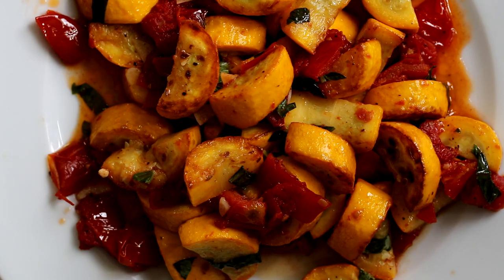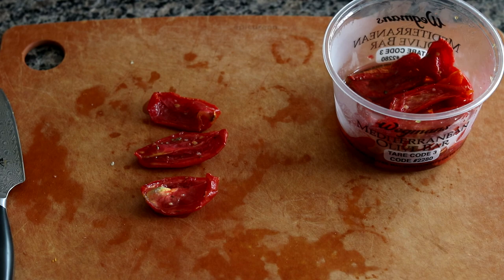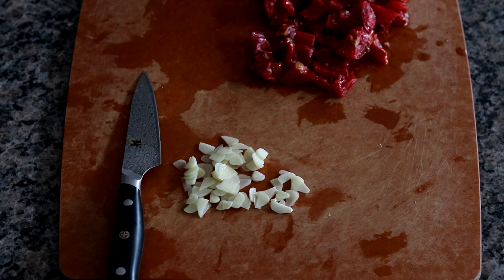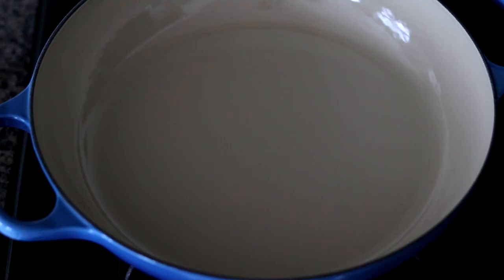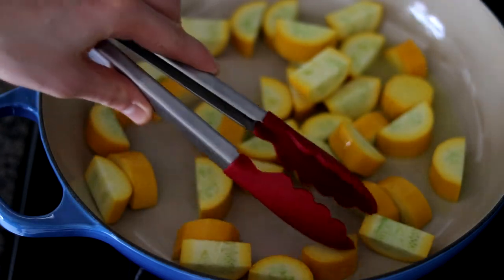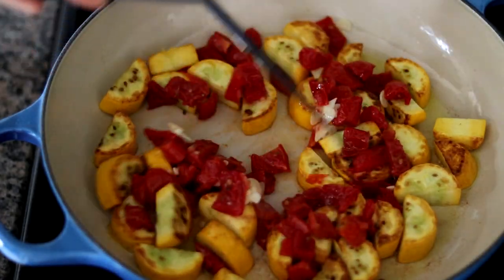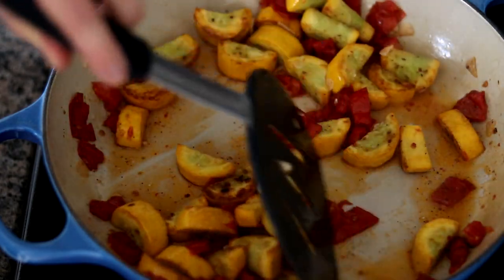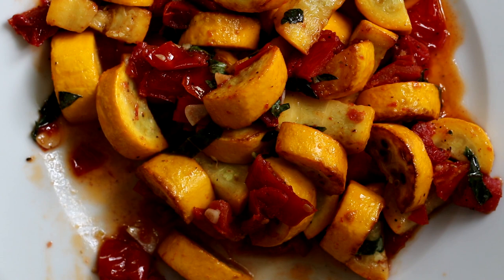Summer Squash With Roasted Red Peppers and Fresh Basil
Yellow squash, also known as Summer squash, is a delicious and versatile vegetable side dish to serve with your favorite meals. Join Eric from Simply Elegant Home Cooking as he demonstrates a delicious Summer squash recipe using roasted red peppers, fresh basil, garlic, and lemon. The roasted red peppers can be found in a jar or at the olive and Mediterranean bar in your grocery store.

One of the keys to this dish is to get nice color on your yellow squash by using a very hot skillet! But it is also important to control the heat so as not to burn your garlic. Eric will show you how to adjust your heat as you cook this delicious dish so that it turns out perfectly every time.

This side dish pairs extremely well with roasted or grilled meats, and can also pair with just about any Italian entre.

Ingredients:
2 Medium Summer Squash
4 ounces roasted red peppers
3 cloves garlic
1/2 lemon
2 tablespoons extra virgin olive oil
1 tablespoon butter
20 fresh basil leaves

Directions:
-Cut the yellow squash into 3/4 inch disks, then cut the disks in half or into quarters depending on their size.
-Drain any excess liquid from the roasted red peppers and chop them up.
-Cut the garlic cloves lengthwise, then slice them as thin as you can with a sharp knife.
-Roll up the basil leaves, about 5 at a time, and slice them thinly with your knife.
-Cut the lemon in half and store half in the fridge for other recipes, we will only use half today.
-Heat up a cask iron skillet on medium heat and allow it to come up to full temperature.
-In a bowl, add the extra virgin olive oil to the Summer squash and mix until squash is evenly coated.
-Once skilled it very hot, add the squash and use tongs to evenly space them in the skillet and turn each piece over onto one of it's broad sides. Allow the squash to sear for 3 minutes or until some deep, golden color is achieved.
-After 3 minutes, flip the squash over and turn down the heat slightly. Allow them to cook for another 3 minutes.
-After 3 minutes on the second side, turn the heat down even more (to about medium low) and add the garlic and roasted red peppers. Stir continuously for about a minute. Also add salt and pepper at this point.
-Turn off the heat completely and juice the half lemon into the skillet. Add the butter as well and stir.
-Add the fresh basil and give one last stir to evenly incorporate.